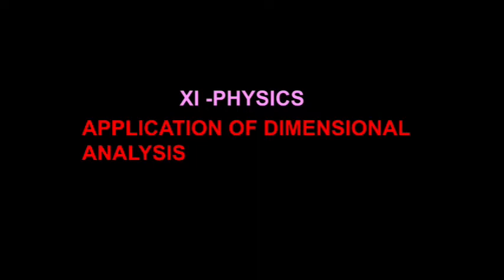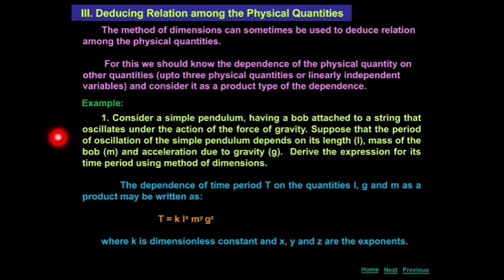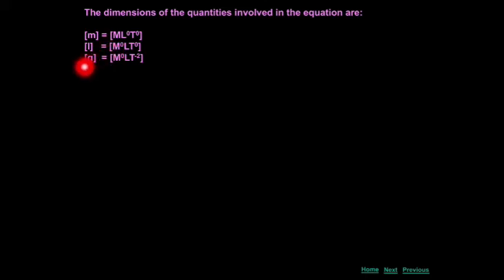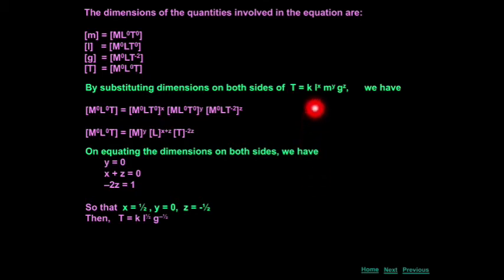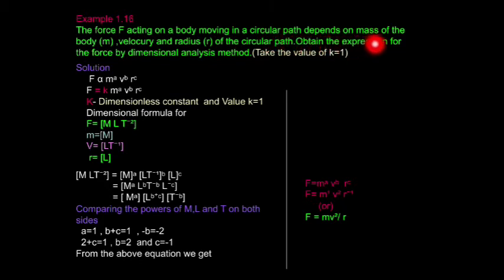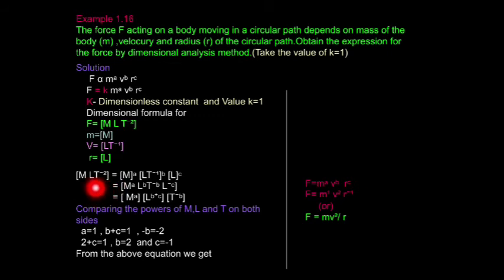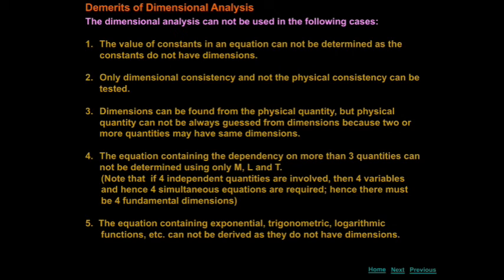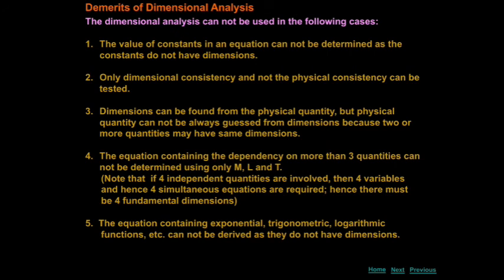XI -PHYSICS (TN)| Application of Dimensional Analysis